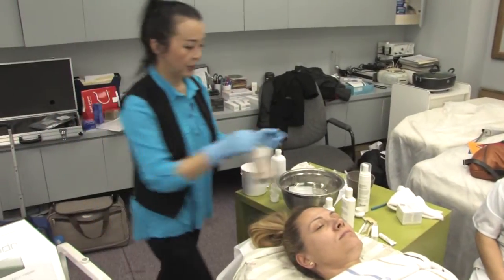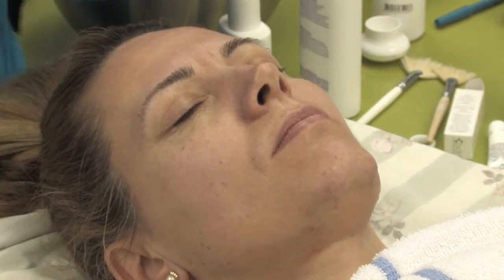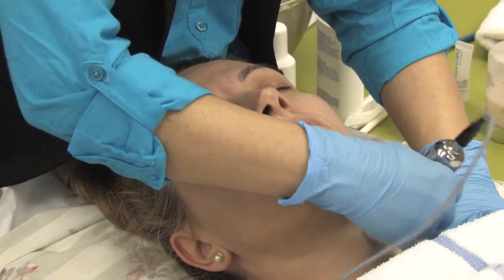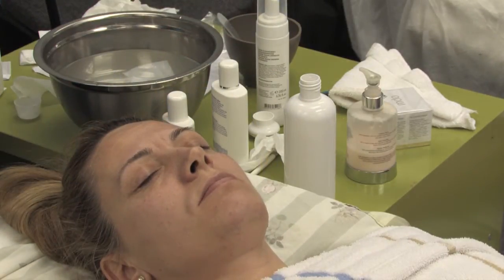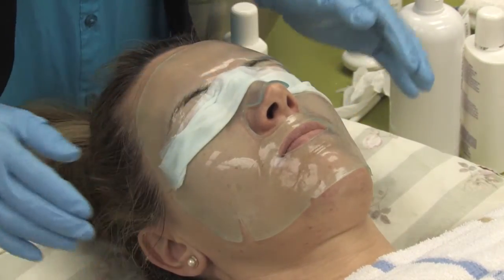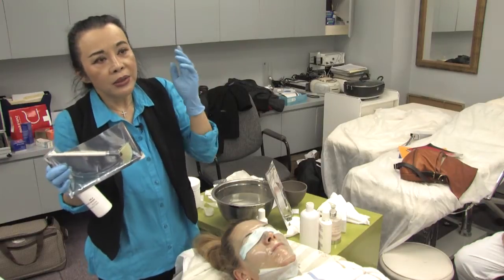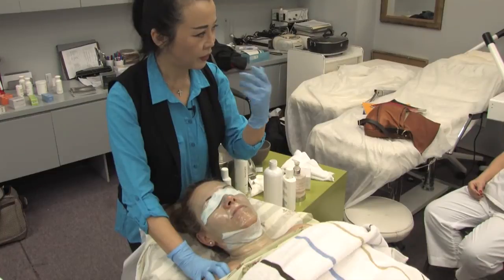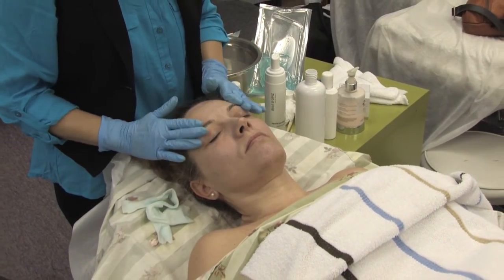Advanced Esthetics Diploma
(Course Outline)

Manicure
Pedicure
Waxing
Make-Up Artistry
Anatomy and Physiology / Skin Care
Advanced Spa Therapies / Hydro
Massage
New Technologies
Electrolysis
Small Business Management/Microsoft Office
Clinical Practice

(Career Opportunities)

Spa Therapist
Instructor for Professional Product Lines
Cruise Ship Esthetician
Medi-Spa Technician
Electrologist and Facial Therapist in a Doctor's Office

- North American College also offers various diploma programs in following career:

Accounting and Finance
Administrative Assistant
Business Administration
Computerized Accounting
Computerized Accounting (Oracle Financials)
Early Childcare Assistant
Mechanical Engineering Design and Technology
Civil Engineering Design and Technology
Electrical and Electronic Engineering Design and Technology
Computer Network Engineering Design and Technology
Oracle Database Administration
Legal Administrative Assistant
Food Service Worker
Medical Office Assistant
Personal Support Worker
Pharmacy Assistant
Electrolysis